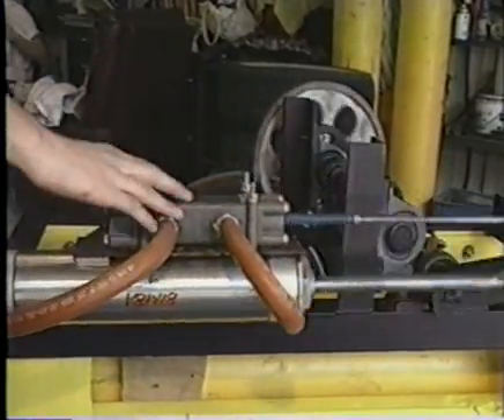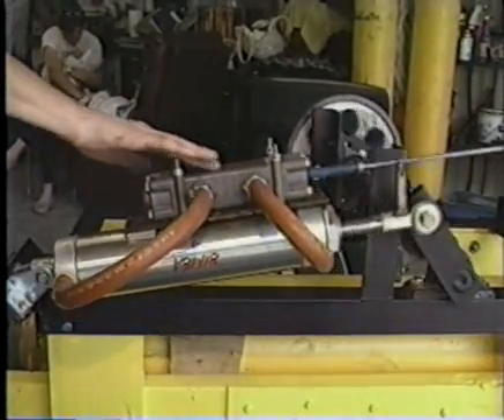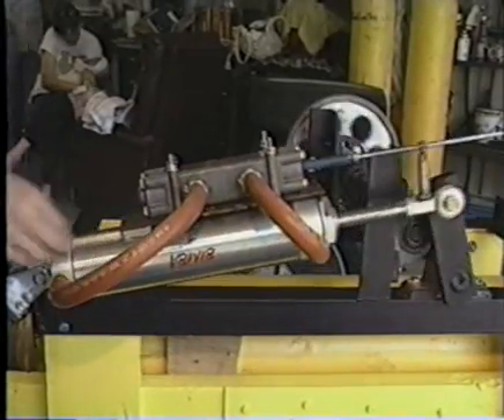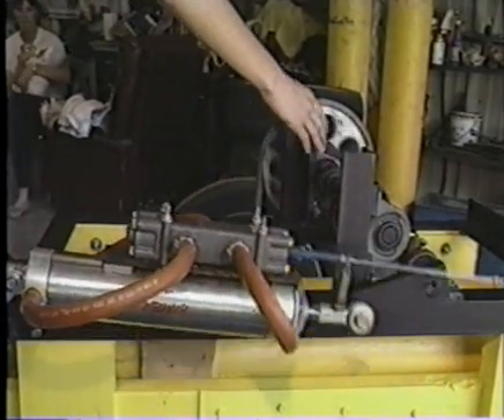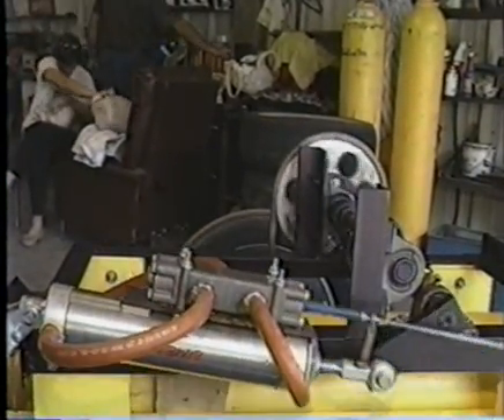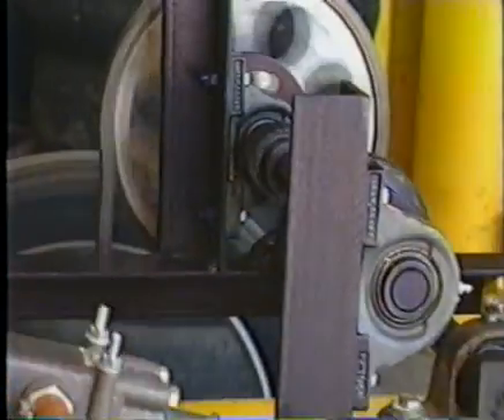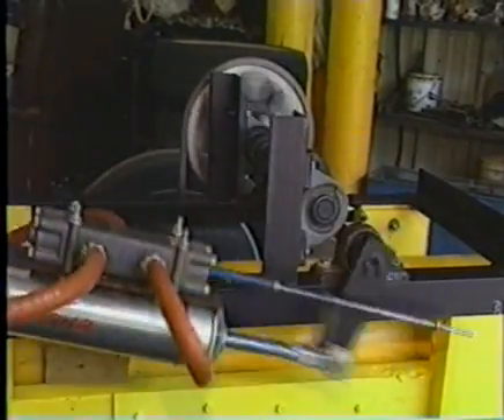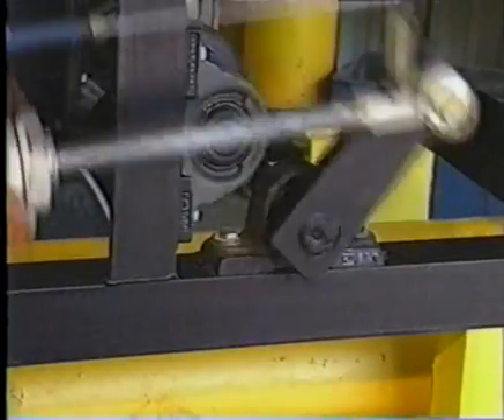American Air car 1989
I built this when I was 15 which was about 18 years ago. I could make no progress with car companies on starting a working car prototype as I was a minor and had no degrees.

Oh so many years later here. I wanted to mention in reply to some valid and direct questions. I obtained much of the needed parts from Bimba, and even in 88-89 They were freaking awesome! I never had any problems with my orders or requests, they even Custom made some pieces (like the Eye at the end of the shaft, which had a floating pivot bearing where it connected to the crank-shaft arm, they already had a design for, of different bore size and threads and such. That means they retooled probably at least 3 large machines for a SINGLE part, which was not very expensive.
Also, A small family store called Shamrock bolt and screw in the 64802 area, the kind, and generous natured owners and staff made my endeavor possible, without the both purchased and gifted items my machine would never have been built.
There was a 12th Street Muffler shop that gave me free and super cheap welding and It was top-notch work every time. Sadly I believe they are no longer in business.

AND.. A full Bow to the spirit of a man named Terry Miller. (I never knew this following footage existed till moments ago) Excellent Human! RIP friend.  Without his guidance, I would never have finished the math, much less the Build. His tenacity with the businesses that donated time or materials and services to me, was inspirational. Also, I think the motor in the car he is talking about was from my build after I donated it to them (Pnumacomp?). I recall that he Fast talked the owner (was not upset) of that Sprint Or a Geo Metro they also modified, into the donation of ;) Terry buddy, I still want to puke thinking about your Catalpa Catfish bait. That stink bait was like crack to the fish and never failed to bring one in. (Teach a man to fish) But making it was about equal to cleaning septic tanks, haha Great times..